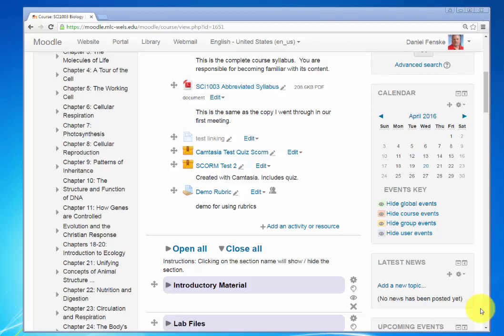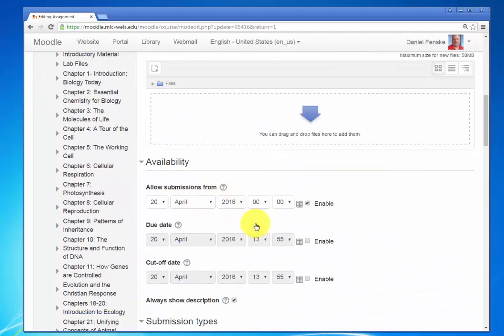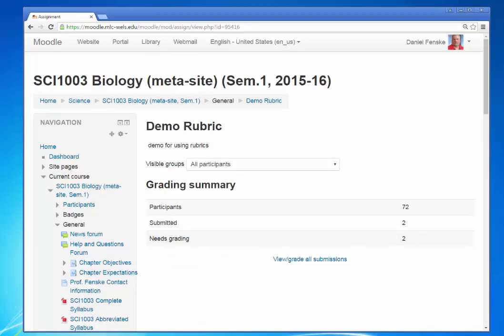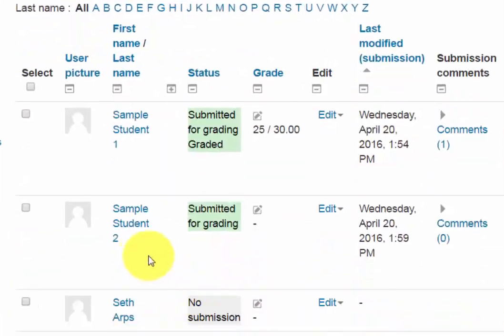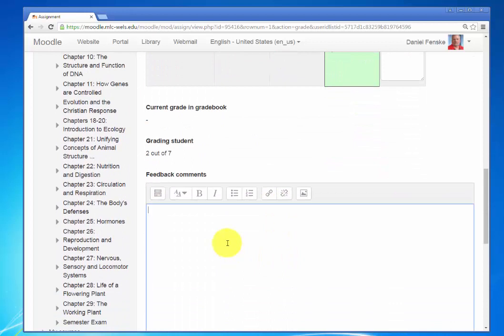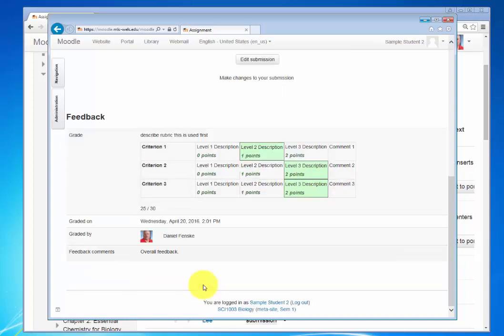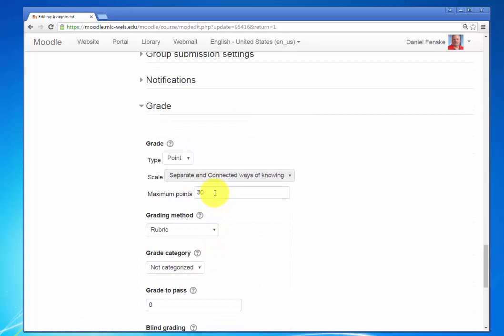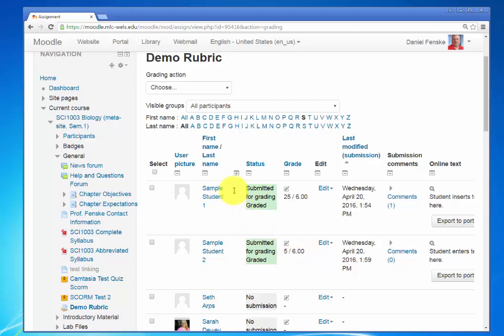Grading A Moodle Assignment Using A Rubric